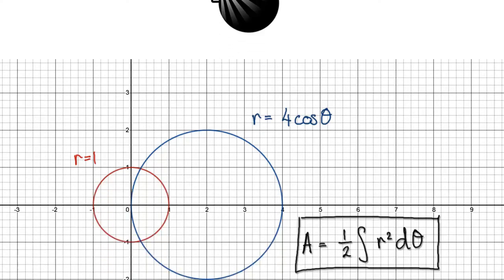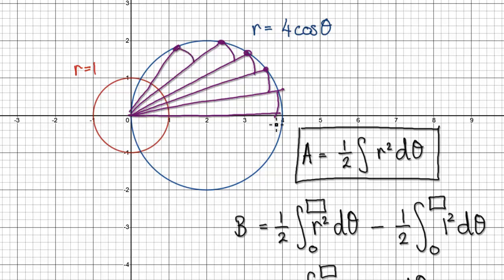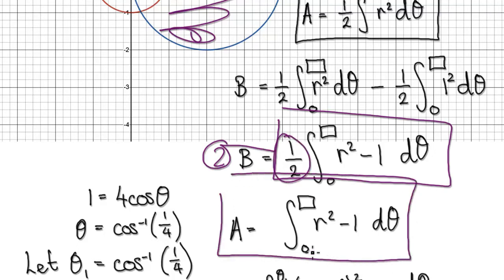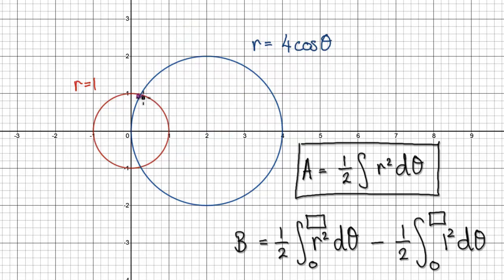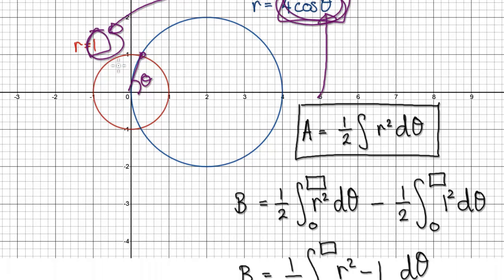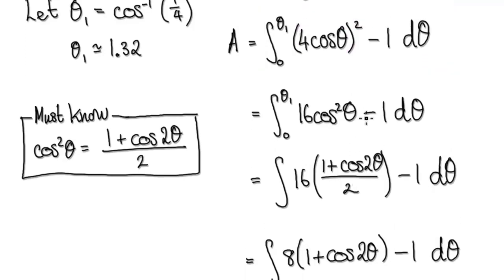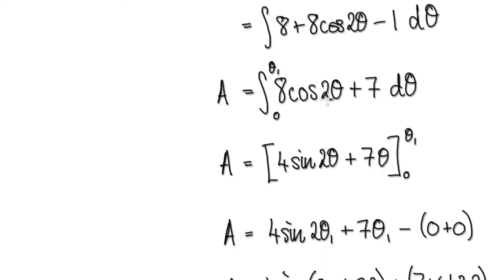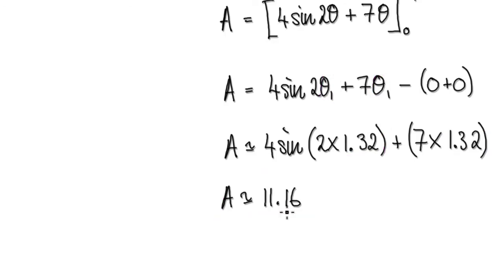Video 2337.6 - Calculus 2, Polar Coordinates, Integration - Part 2/2